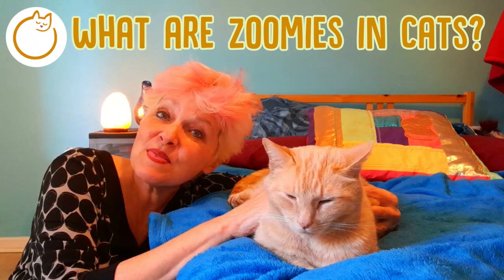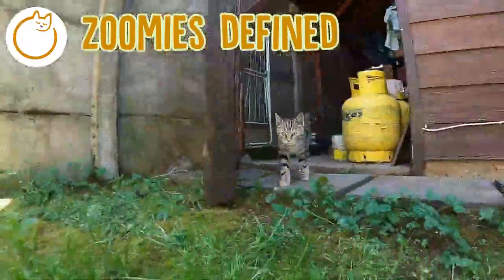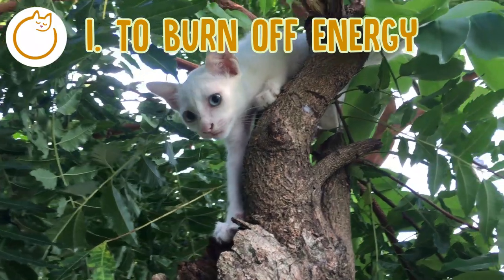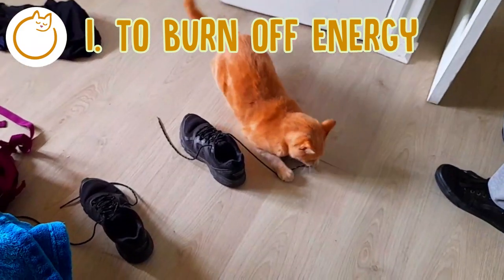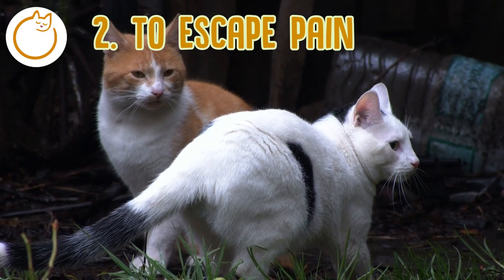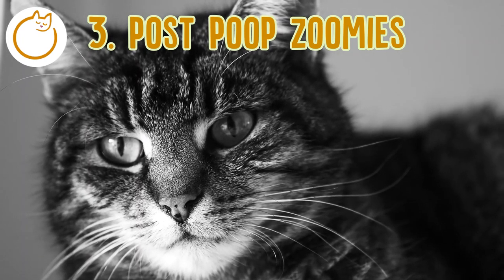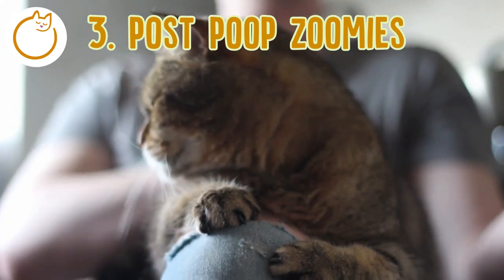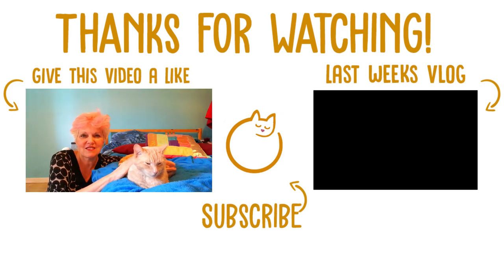What Are Zoomies - Why Does My Cat Go CRAZY!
Sitting on your sofa whilst your cat or kitten whizzes around you like the Tasmanian devil is an all too familiar feeling! But why do they do this? Barbara is here today to explain just why your cat goes completely crazy at different times of the day and how to stop it!